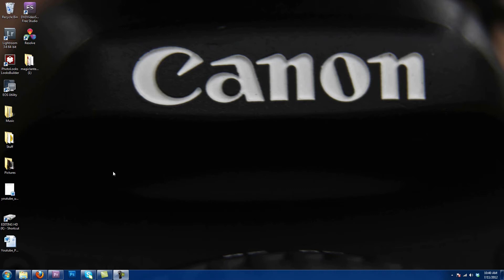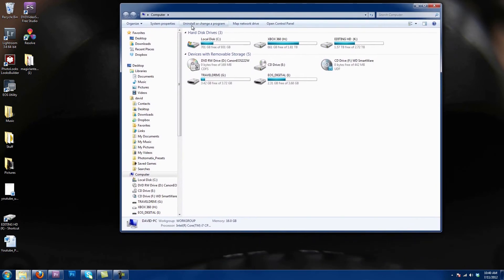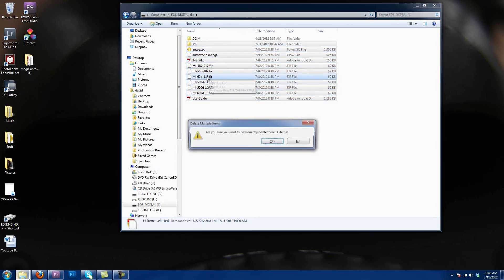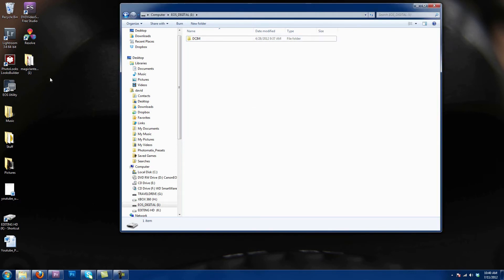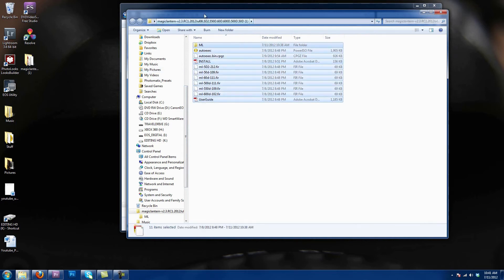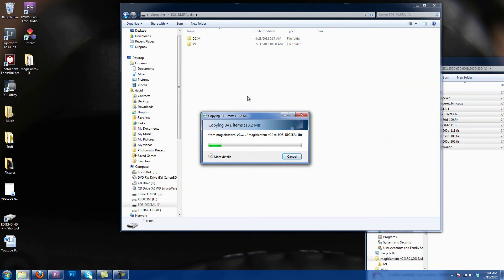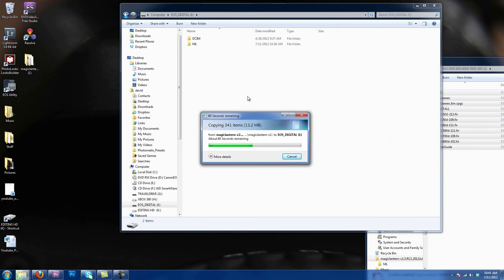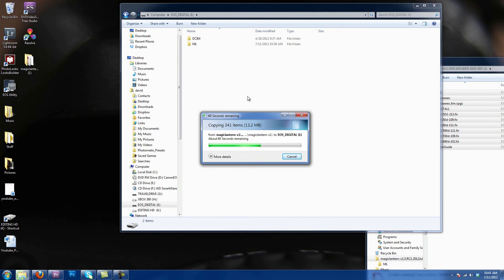How To Update To Magic Lanter 2.3 For Pc Users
Here is how you update from a previous version of Magic Lantern to the newest 2.3  version on a Pc. It is very simple just some copying and pasting.

SKYPE
DAVIDDIMAGE